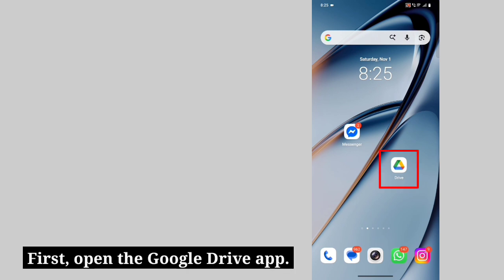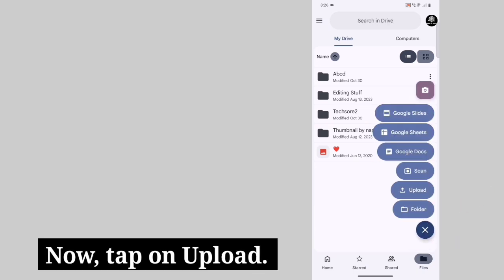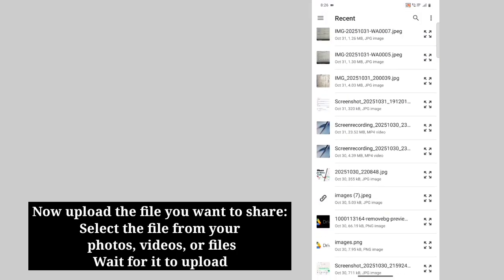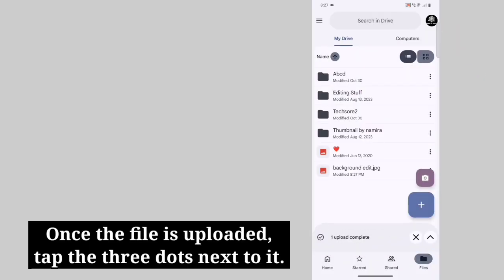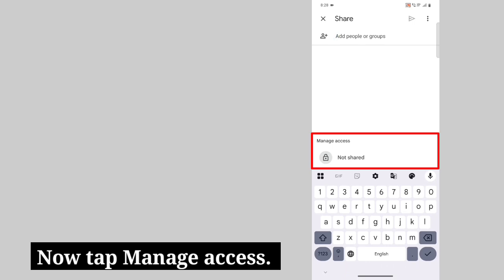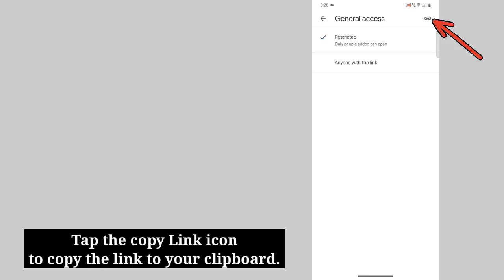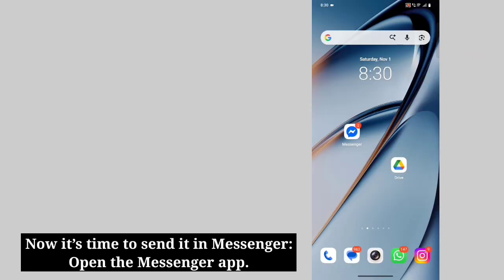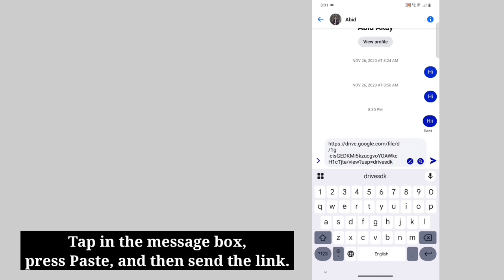How To Share Google Drive Link on Messenger - Step By Step